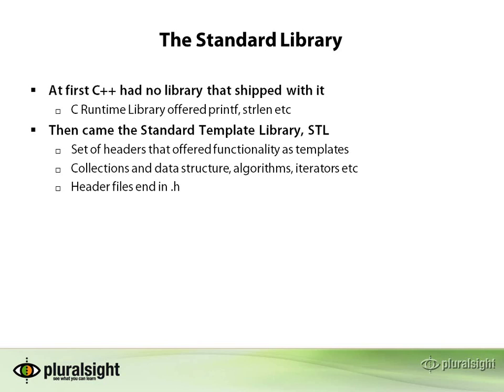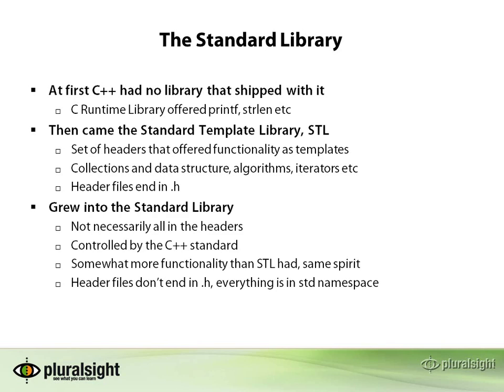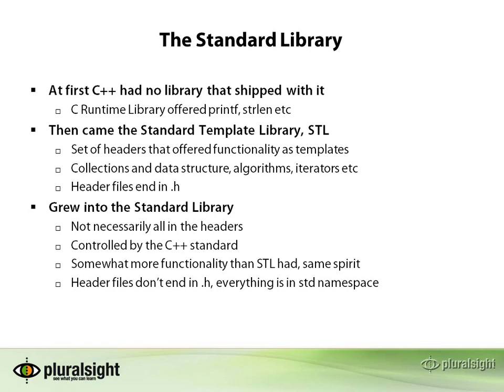0089 A Little History